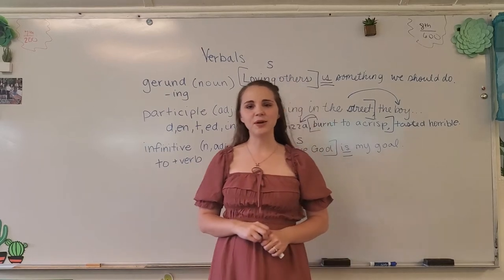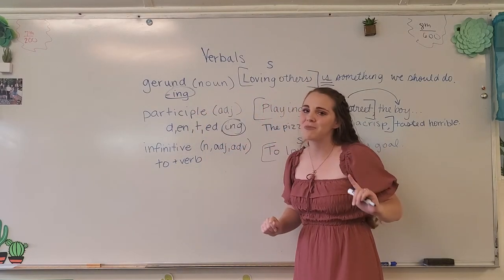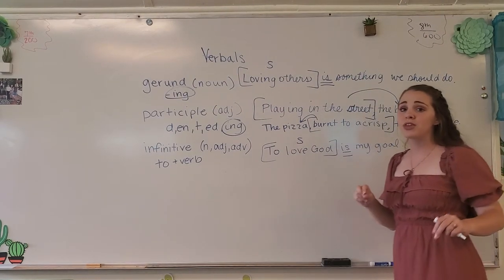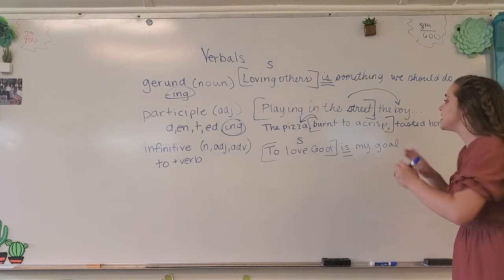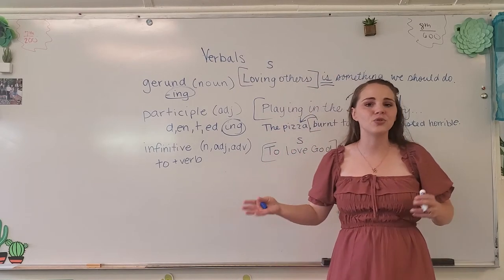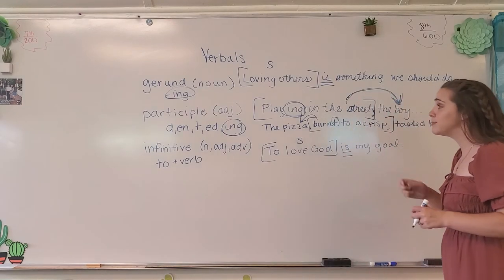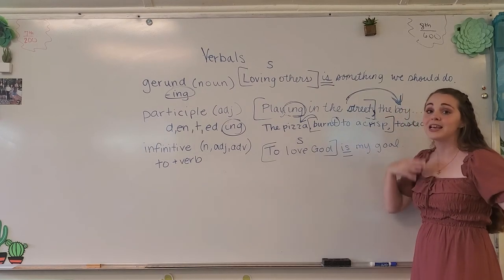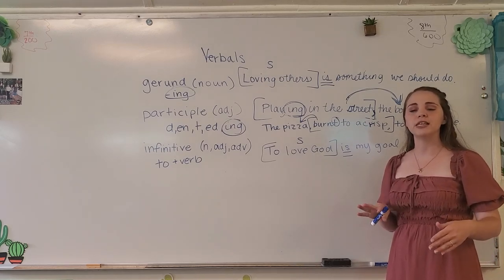Verbal Review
Review of gerunds, participles, and infintivies